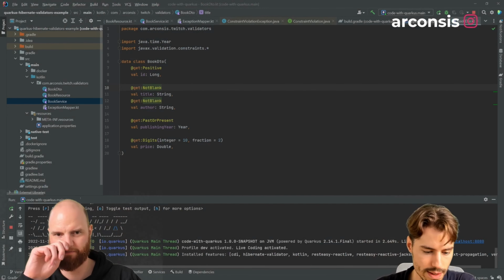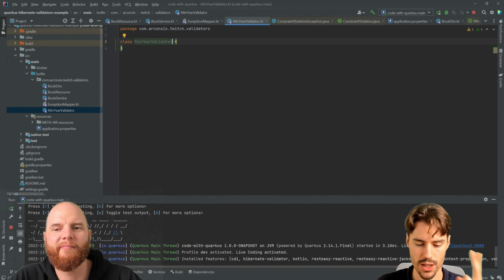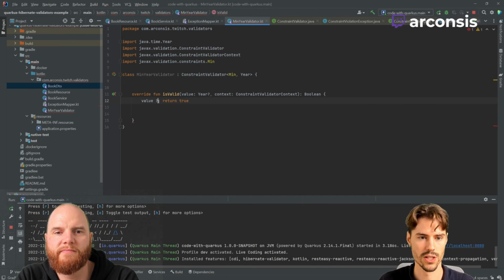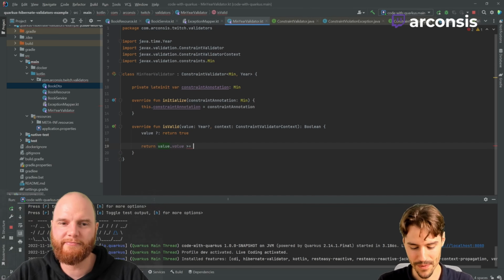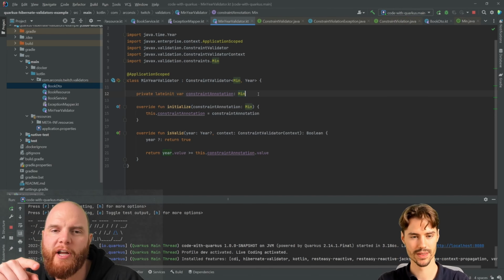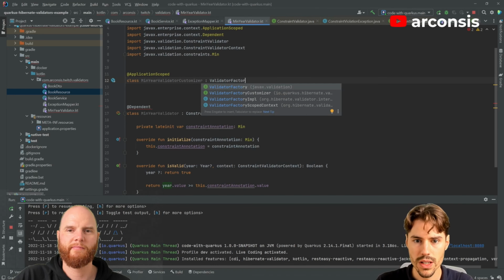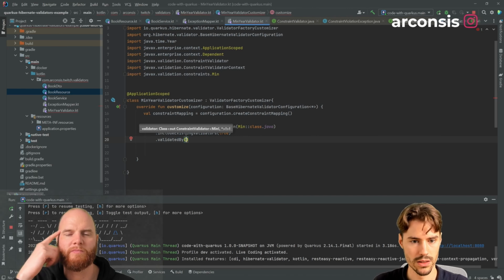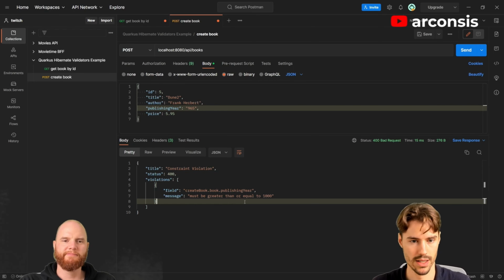Create Custom Validator | Hibernate Validator | Quarkus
Andreas shows you, how to create custom validations for your standard annotation...